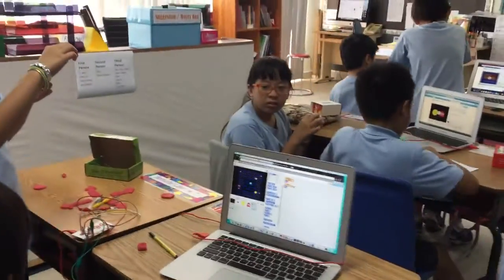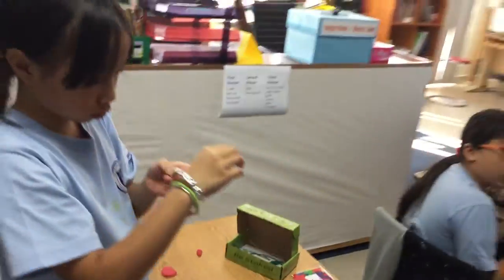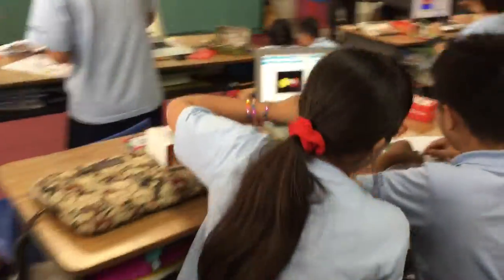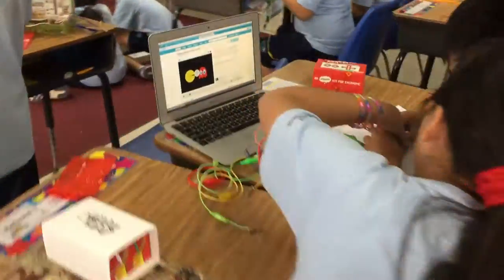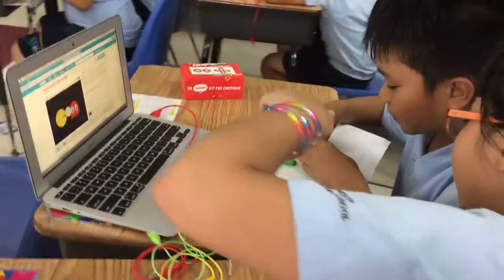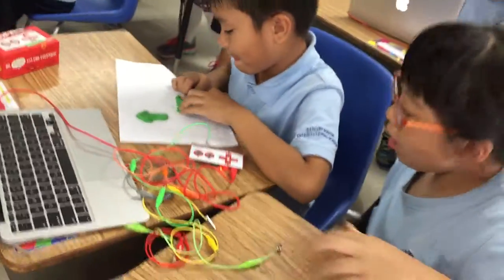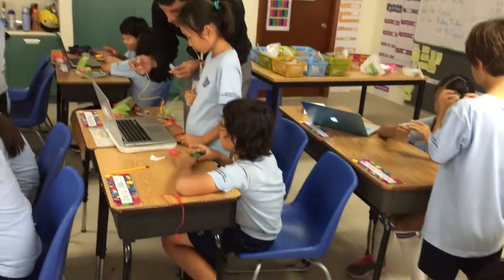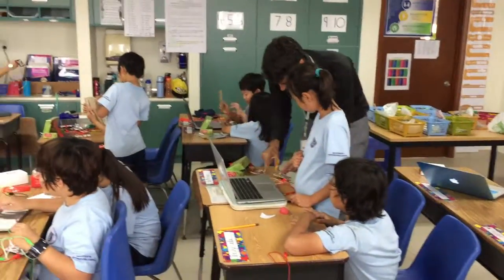Grade 4 Making Game Control 1